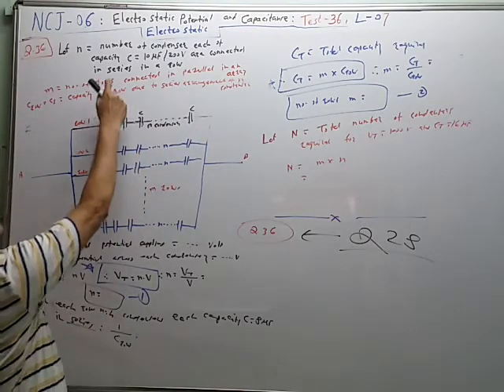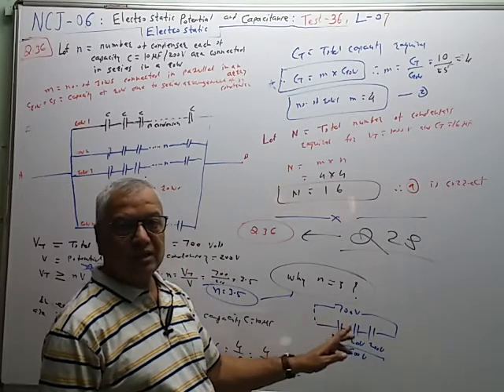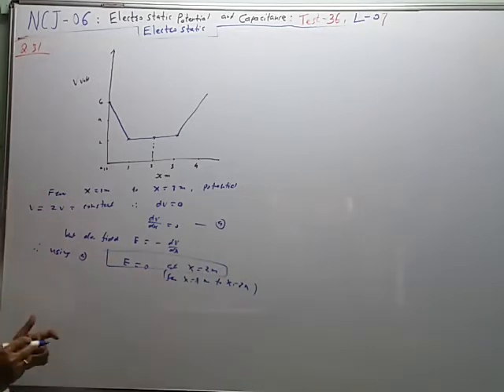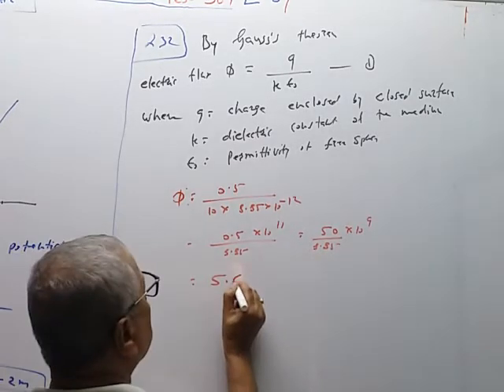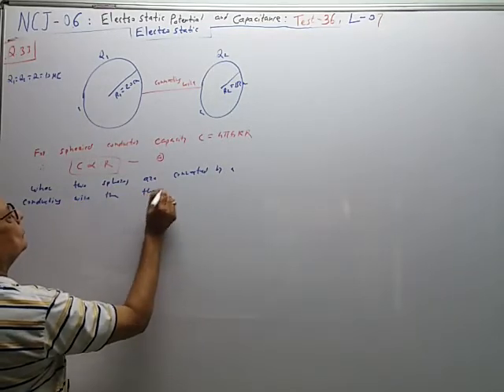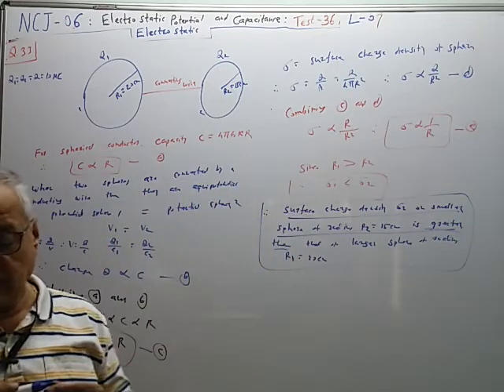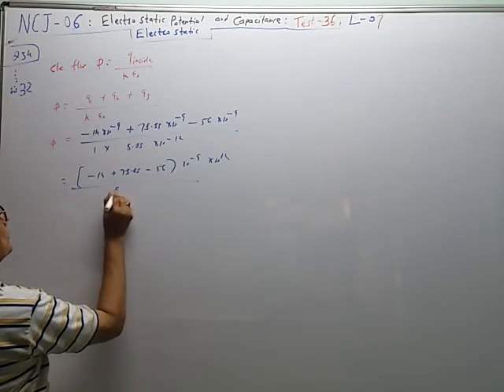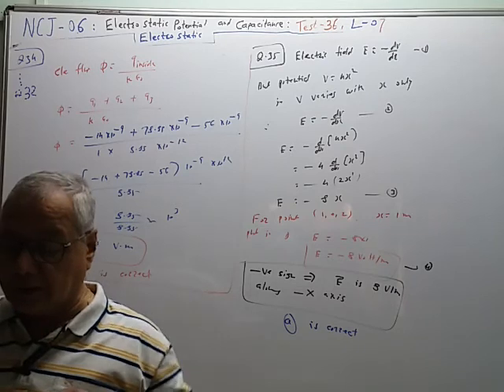NCJ 06:L-07,Electrostatic Potential & Capacitance. Test 36.